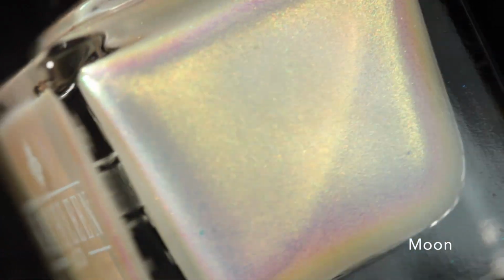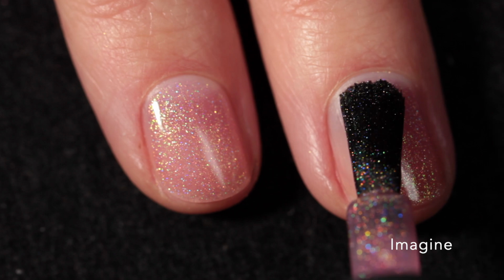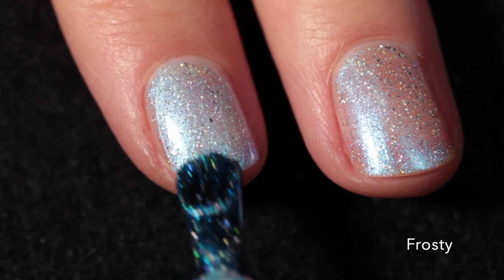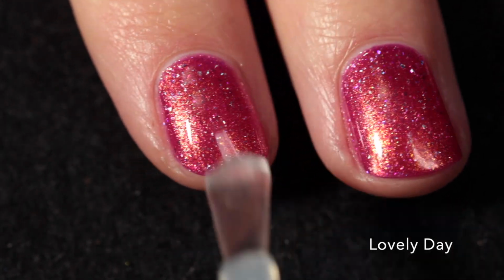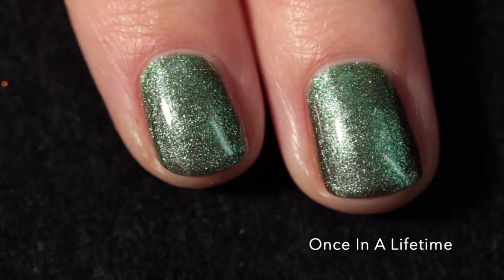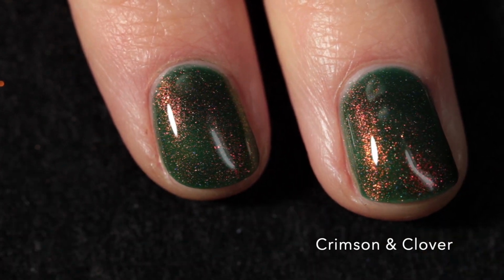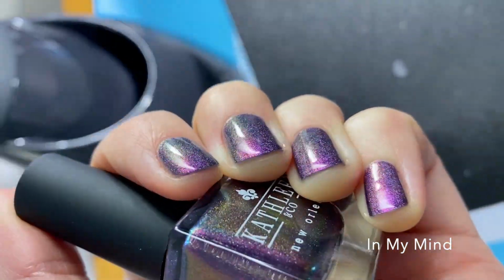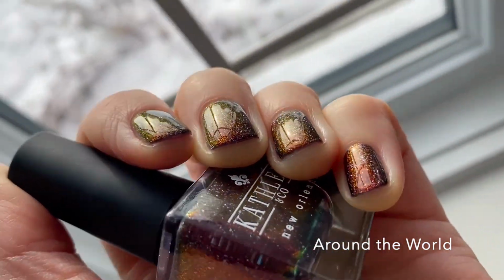Kathleen & Co. Winter 2022 Collection + Black Friday Sale | Nail Polish Swatches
Provided for review

Today I’m here with the Kathleen & Co. Winter ‘22 Collection. All of these will be releasing on Black Friday at 12 p.m. CST and will be available until they sell out. This is not a preorder. Any that sell out will be available during a restock at a later date. Each polish will be available for $13 USD but marked down to $11 for the BF sale.

We will both earn $10 when you accept my invite to PayPal and spend $5.

Black Friday specials start on Nov 25 at 12 pm CST until Sunday Nov 27th at 8pm.
-everything including the Winter ‘22 Collection will be discounted. No code required.
- mystery bags in 3 different finishes will be available - magnetic, reflective and flakies. Each bag will include 3 polishes and will be available for $27
- Doorbuster polish will be available for $7 the first 4 hours or until it sells out.
- New Years Duo will available for $22

Top coat used: Glisten & Glow Top Coat (with a Cuticula brush)

Nail polishes shown in order of appearance:
Moon - white base with a heavy dose of glowy gold/green/aqua shimmer.

Imagine - soft pink base with gold/green/aqua shimmer and holo flakes.

Frosty - Silver holo flake base with glowy aqua blue/purple shimmer

Lovely Day - wintery red base with deep gold shimmer and holo flakes.

Once In A Lifetime - emerald green with very shifty green/red shifting shimmer

Crimson & Clover - bright emerald with fiery red/orange shimmer

In My Mind - very dark purple linear holo with shift purple/green multichrome shimmer.

Around The World - black base with vibrant red shimmer and holo flakes